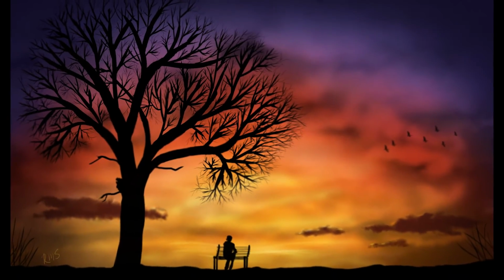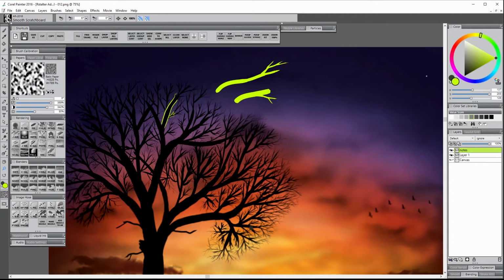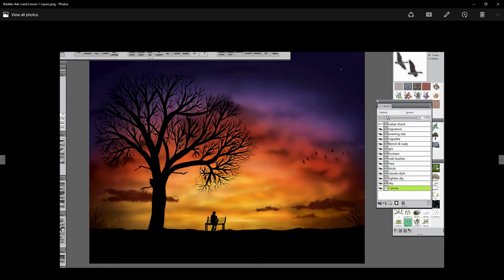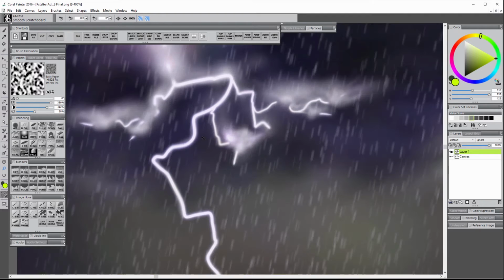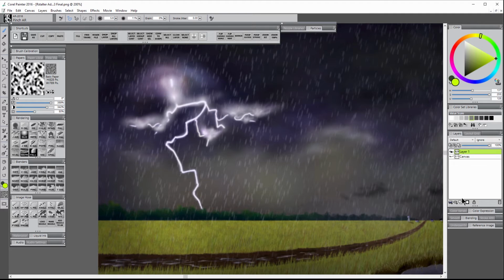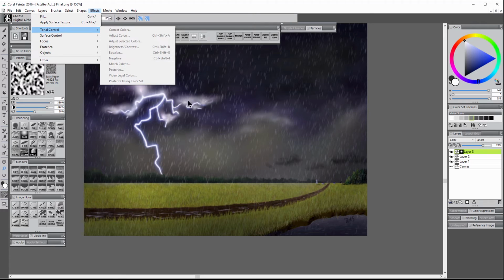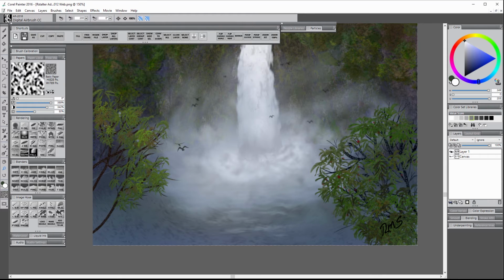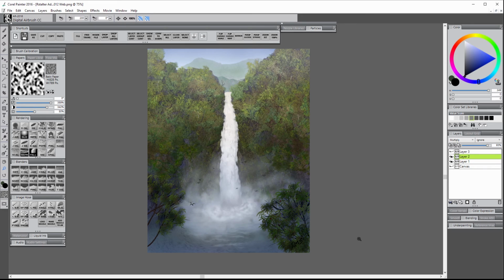Art Critique - Advanced Landscape Painting Course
Here's a video critique of four landscape paintings by Richard Stalter who completed my Advanced Landscape Painting course for Corel Painter.

⌛ Watch the real-time version of this painting process by becoming a Member